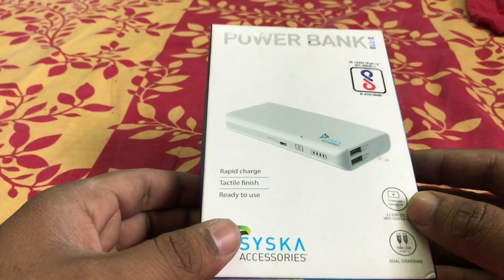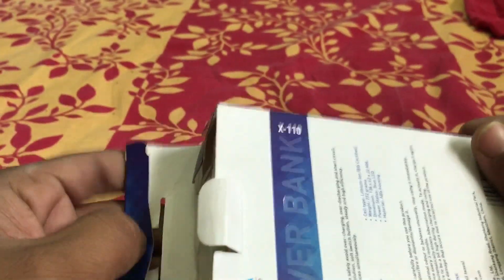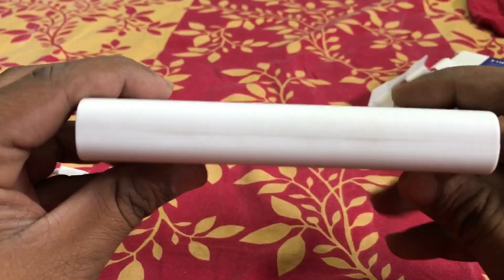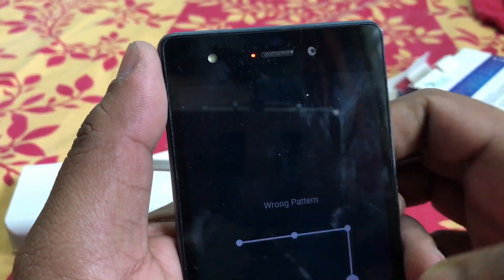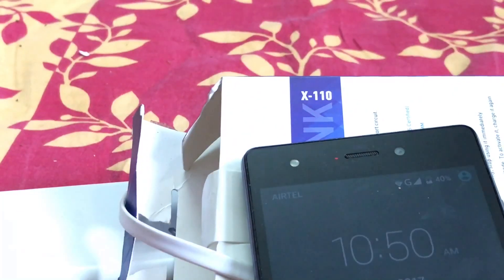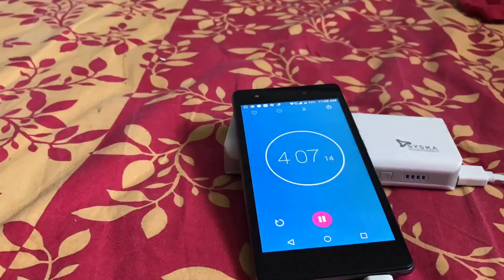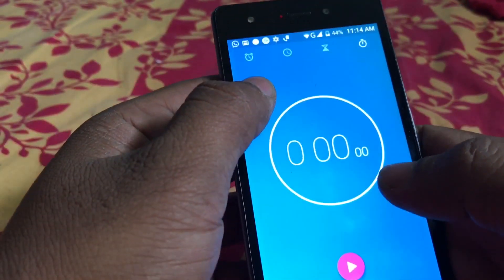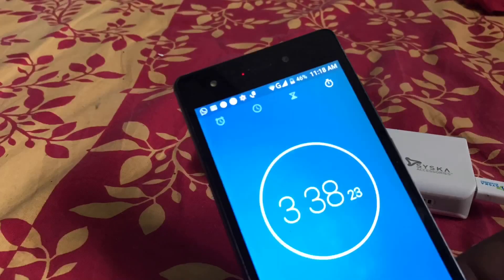SYSKA X110 || POWER BANK 6 MONTH USE REVIEW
MRP 1899 BUT BEST BUY AT 900/-